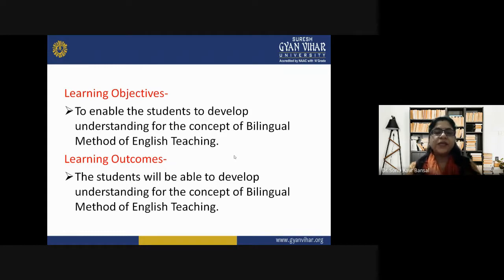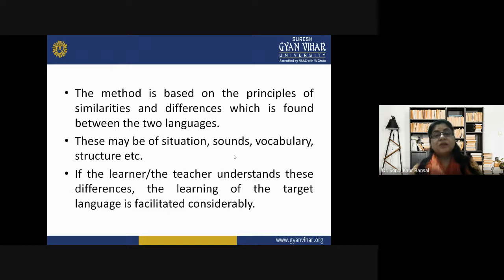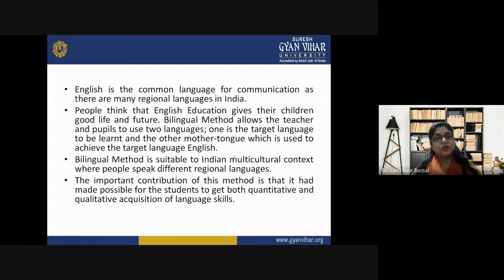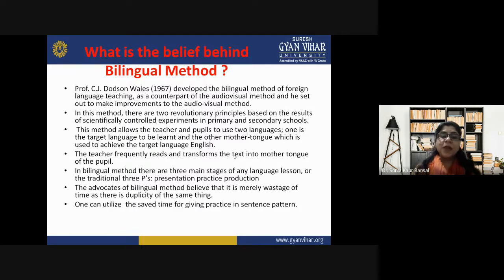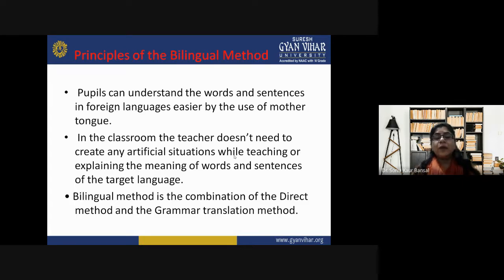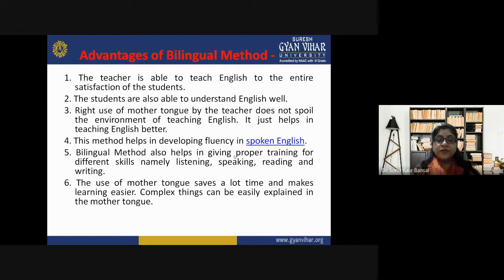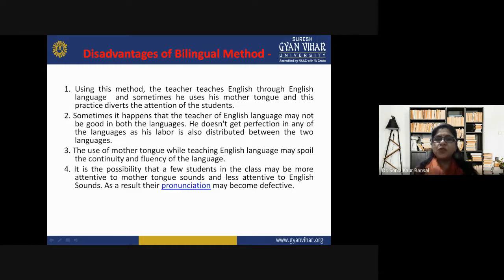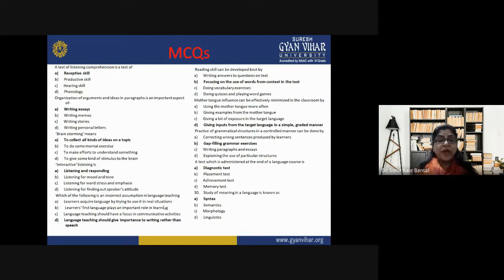Bilingual Method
The Bilingual Method is one of many teaching methods of English language. Schools use this method where two languages i.e. the mother tongue and target language are used. In this method, teachers use the mother tongue to achieve the target language.